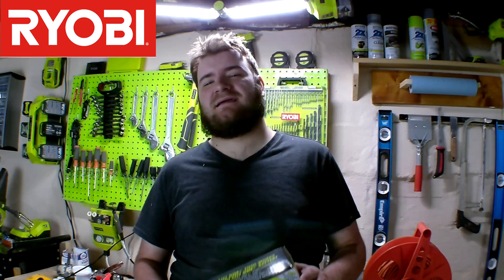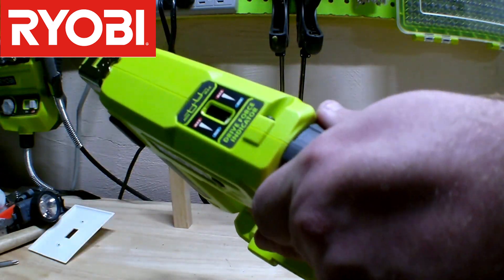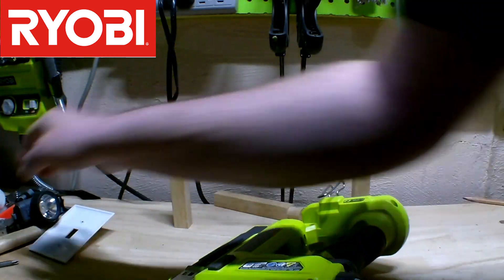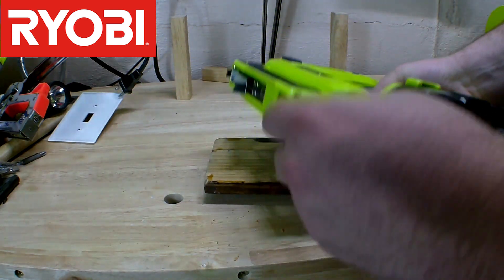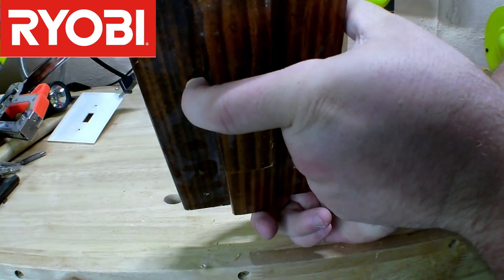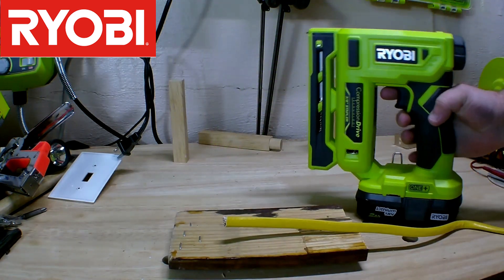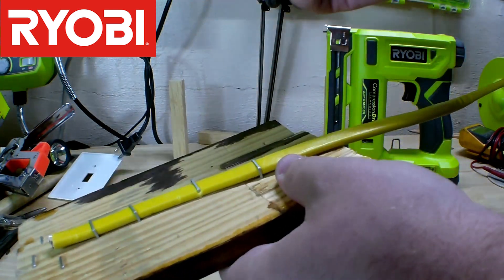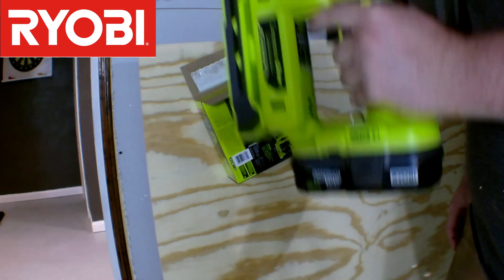18-Volt ONE+ Cordless 3/8 in. Crown Stapler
This 18-Volt ONE+ Cordless Compression Drive 3/8 in. Crown Stapler is going to make my job so much more easy. It is waht TTI does best go buy one